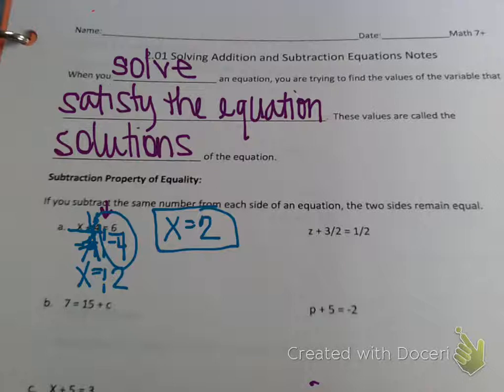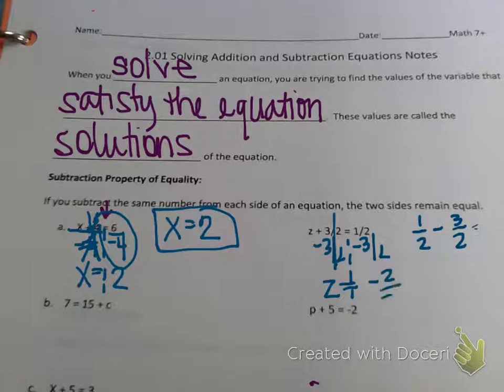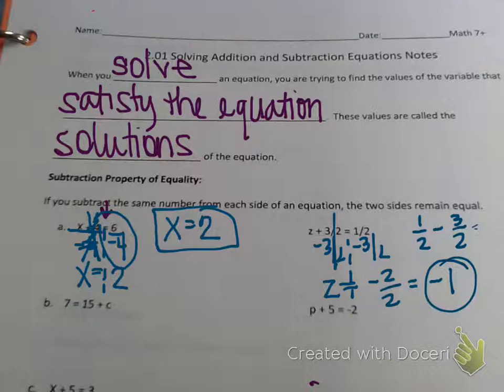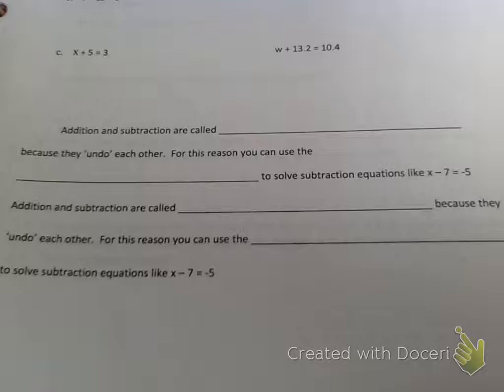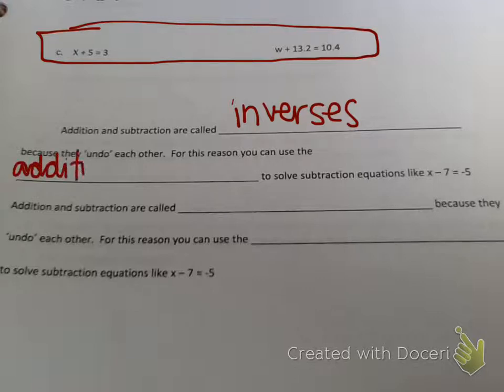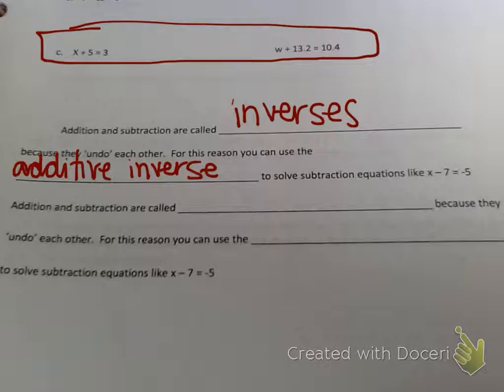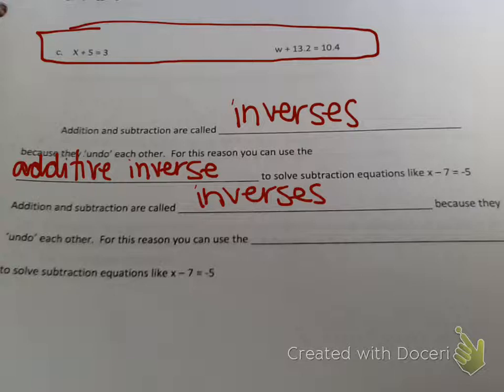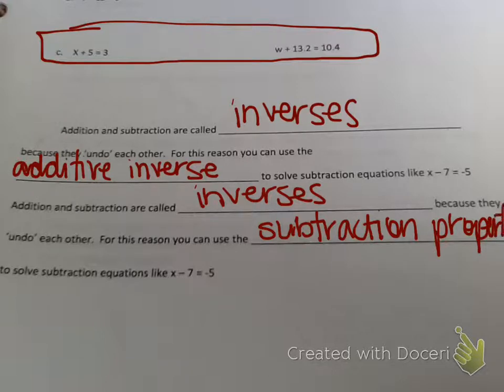2.01 solving + -equations math7 7p